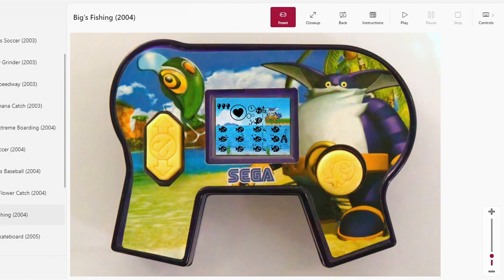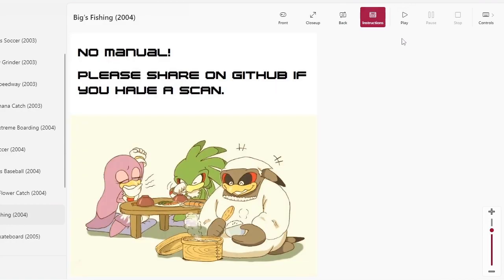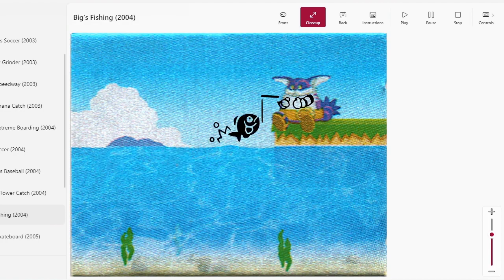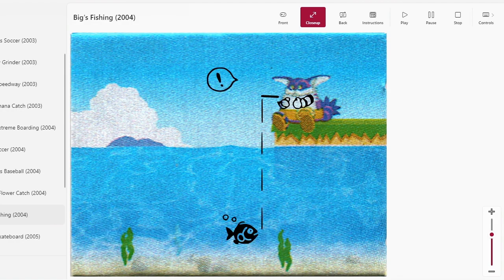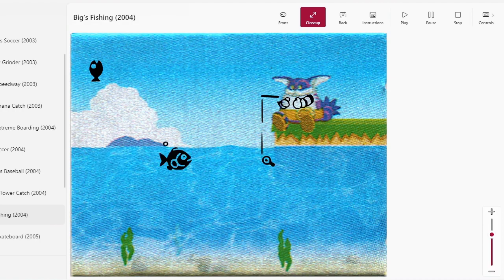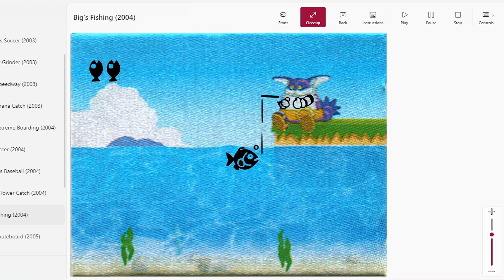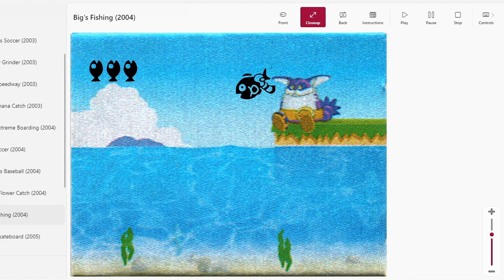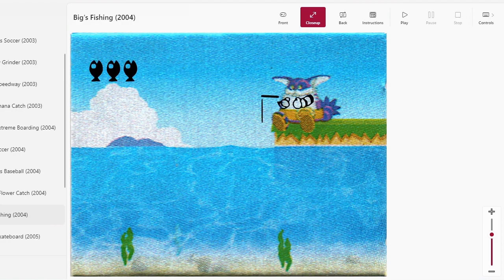AtS 1164 - McDonalds LCD SEGA Games - 11 - Big's Fishing (2004)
it's big the cat! so big he can't be his own lcd frame